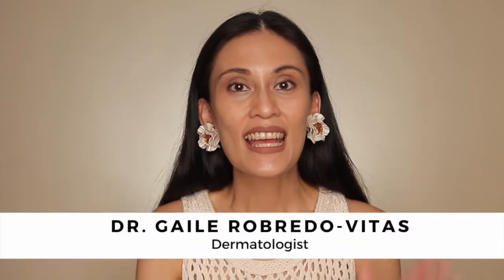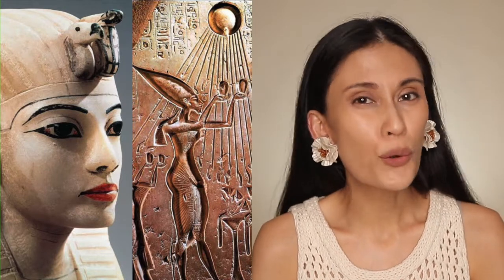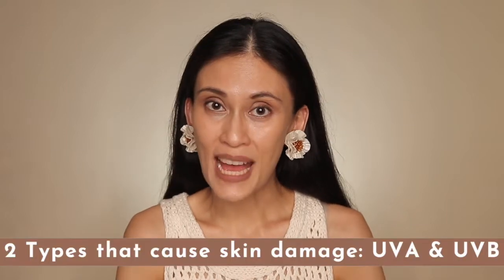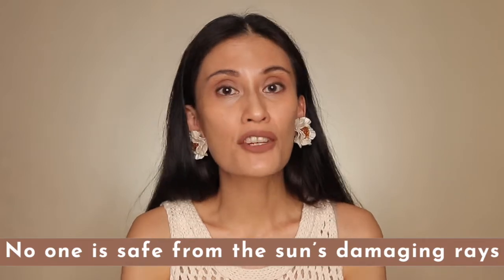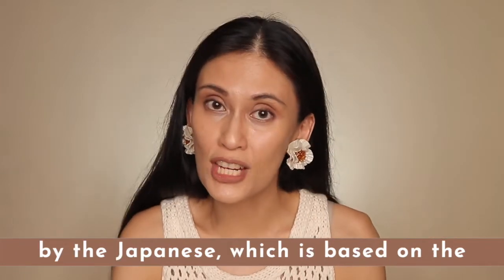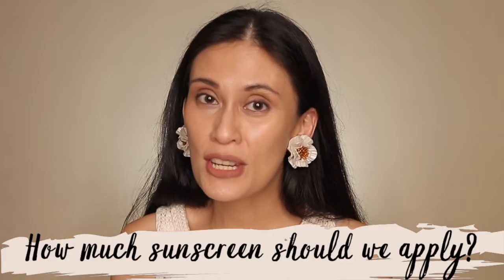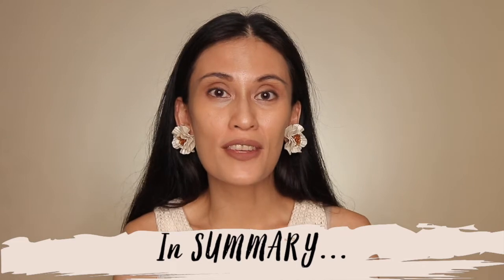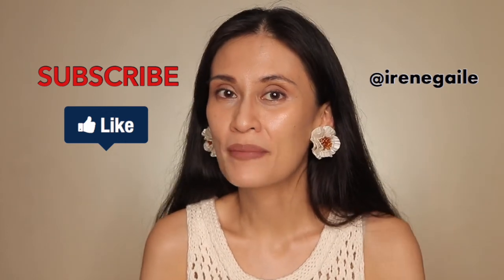Everything you NEED to know about SUNSCREENS | Dr Gaile Robredo-Vitas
Here's is all the IMPORTANT things to know about SUN PROTECTION!

There's so many things to talk about when it comes to SUNSCREENS and SUN PROTECTION that I decided to make a 2-part series all about them!

In this video I will discuss the WHYs and the WHATs...
Why is sun protection is important?
What is UVA/UVB?
What is SPF?
What are physical and chemical sunscreens?
What do we look for when buying sunscreens?

Watch out for Part 2, where in I will talk about how to properly apply sunscreens and how to pick the right product/s for your skin type. -